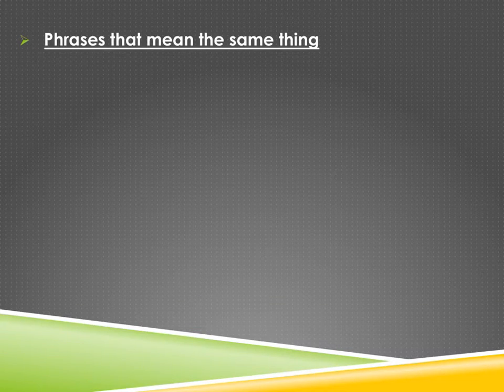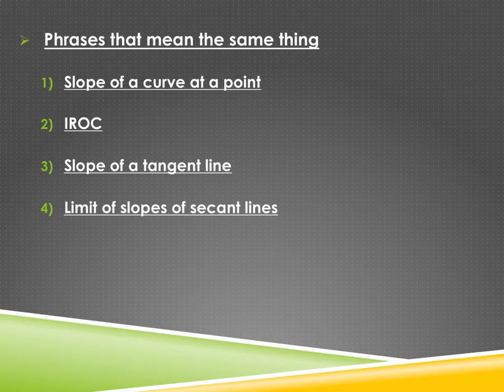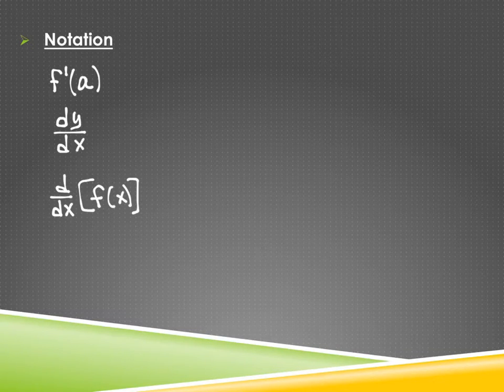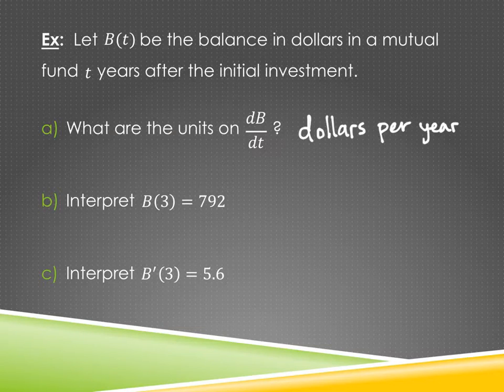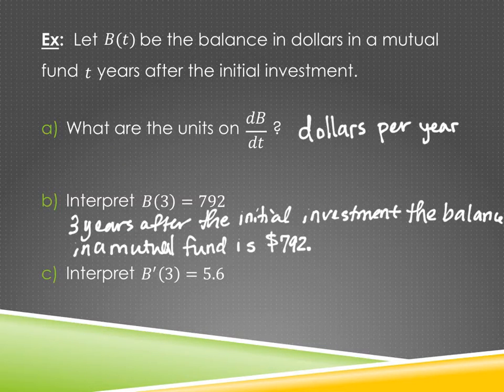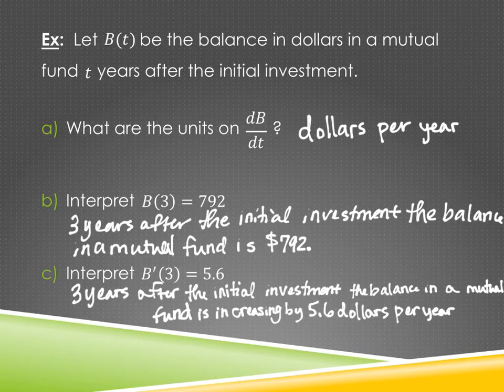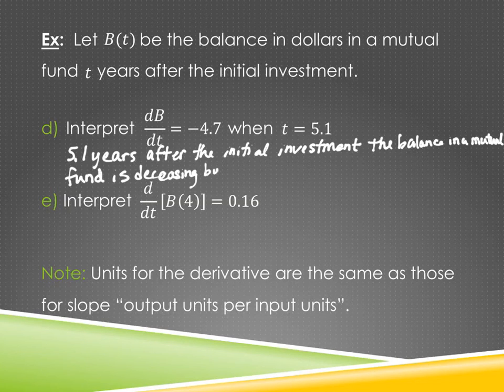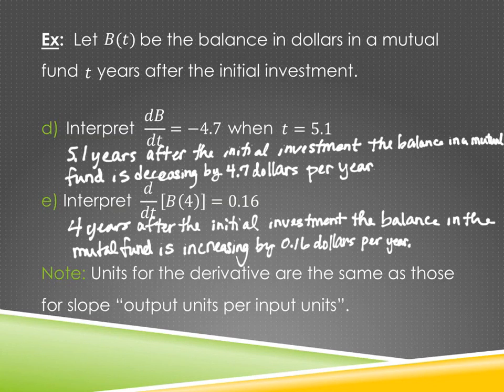2.3 Rates of Change Notation and Interpretation